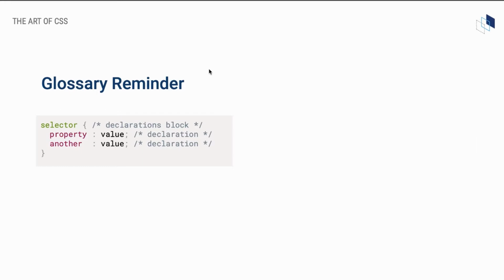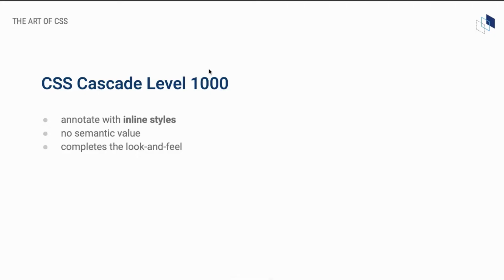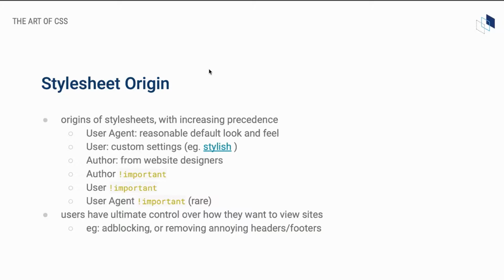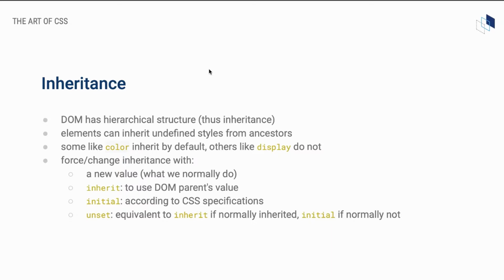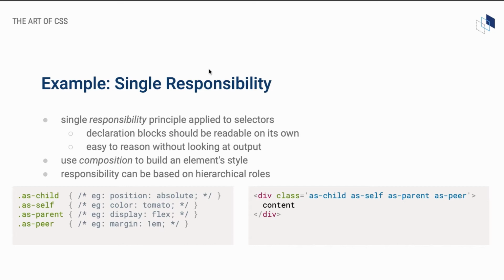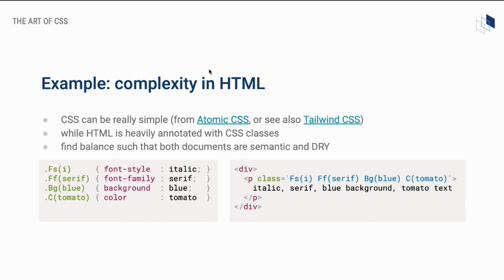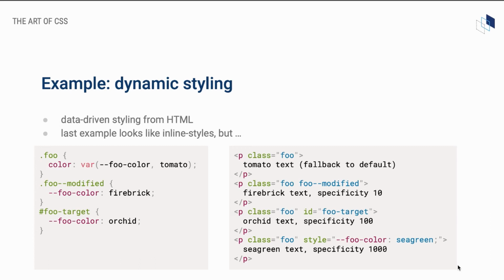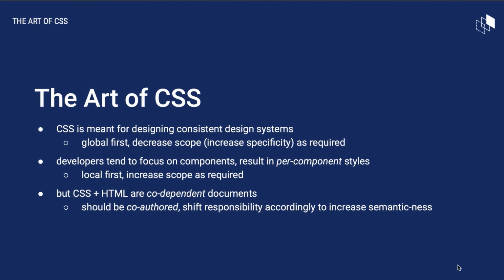The Art of CSS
DiUS' Voon Siong Wong discusses the Art of CSS at Web Directions Code://Remote 2020

CSS syntax, like the box-model, flex, and grid is relatively easy to learn, or at least lookup. But CSS semantics, like when to apply the cascade, inheritance, or custom properties is an art form. And to master this art form, we first need to understand them.